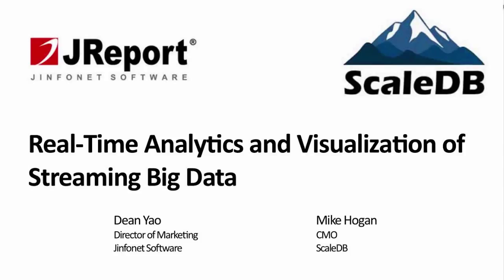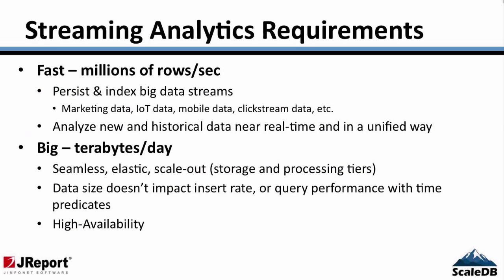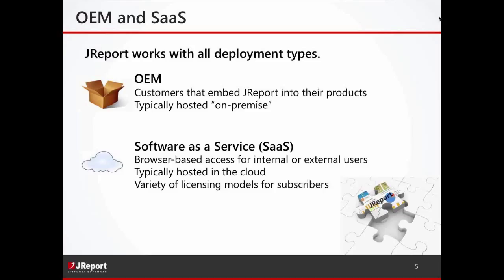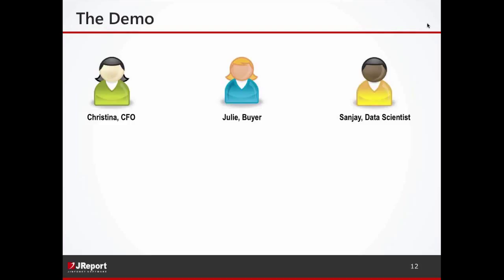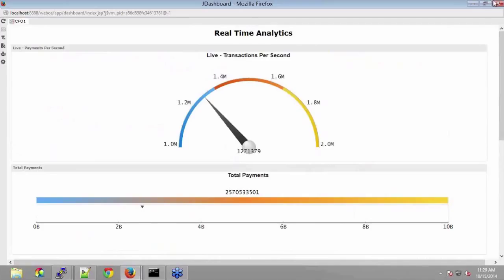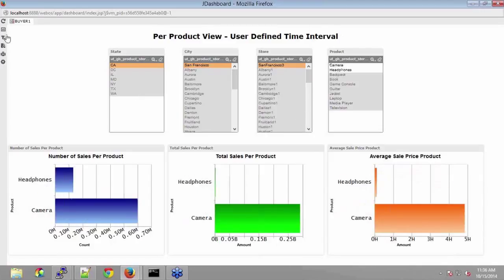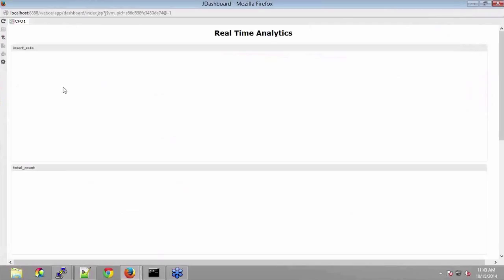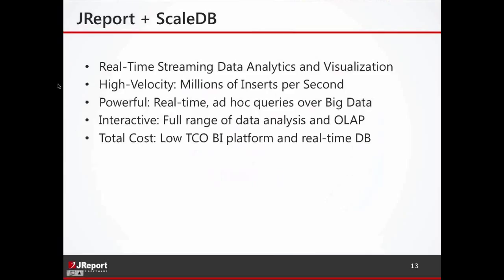Real-Time Analytics and Visualization of Streaming Big Data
Learn how to extract real-time insight from Big Data. JReport and ScaleDB’s combined solution delivers business value by ingesting Big Data at stunning velocity (millions of rows/second), then provides powerful visualizations, filtering and data analysis that enable you to draw quick conclusions to make agile business decisions. JReport's seamless connection to ScaleDB enables technical or non-technical users to build and modify their own reports and dashboards to visualize these vast data stores.